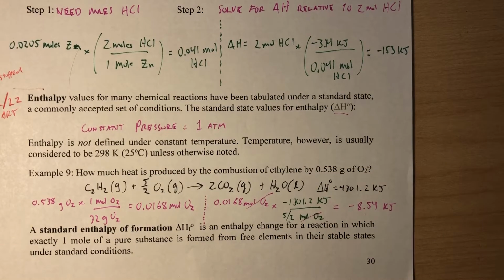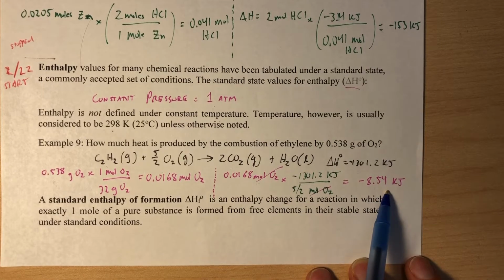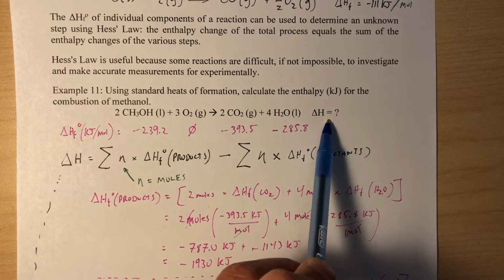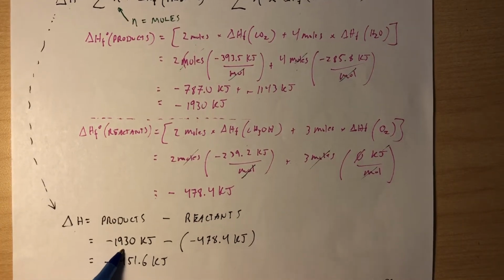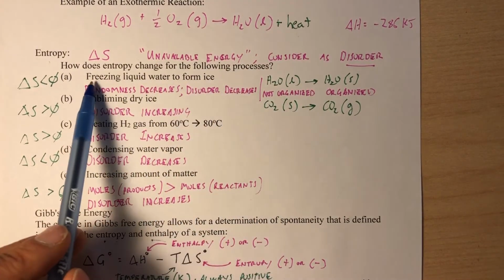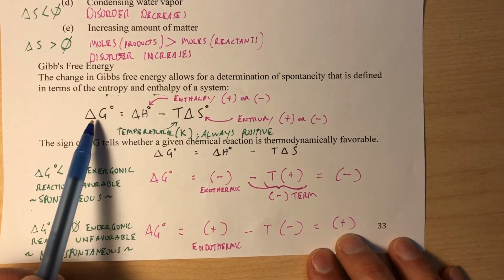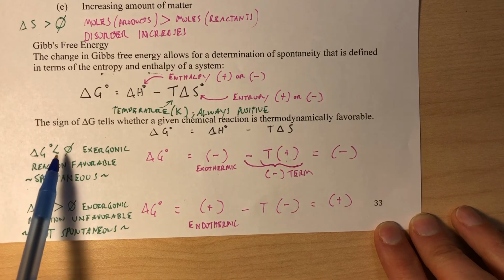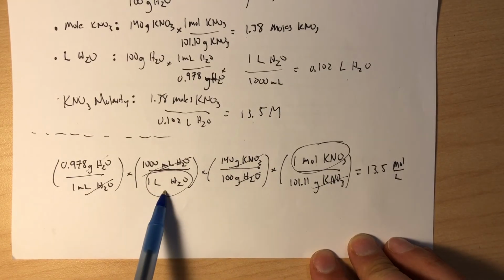CH232 2021 2 22 Thermodynamics